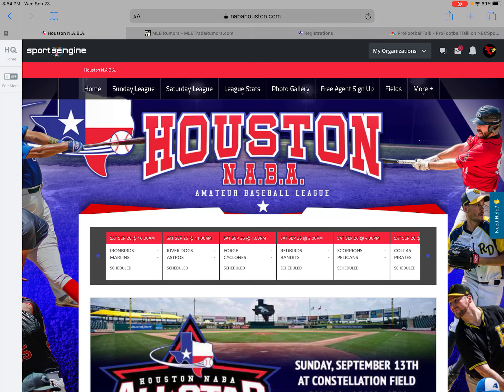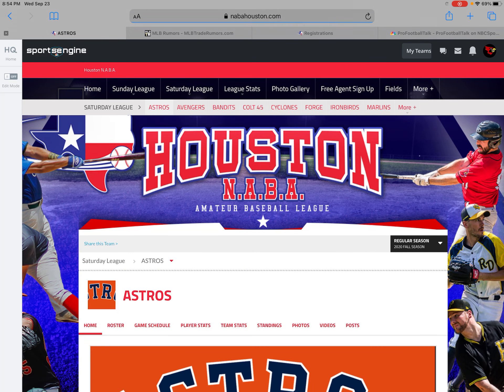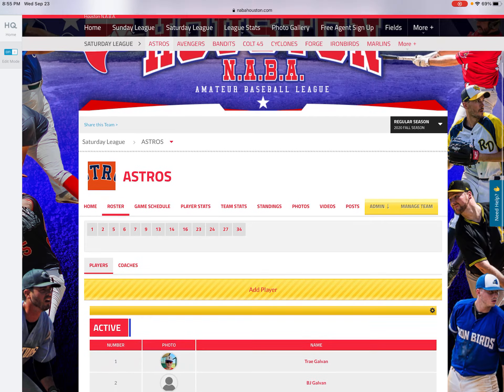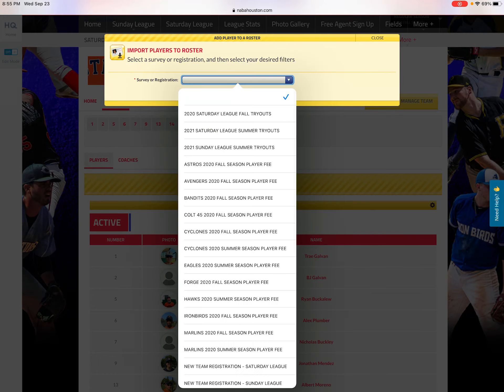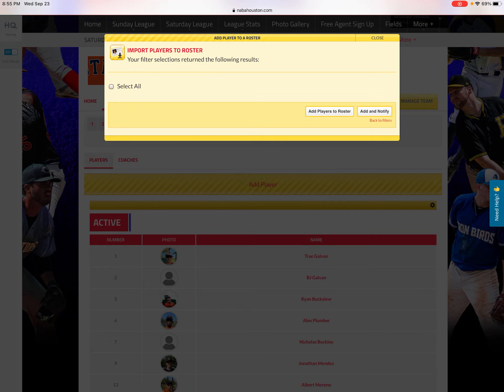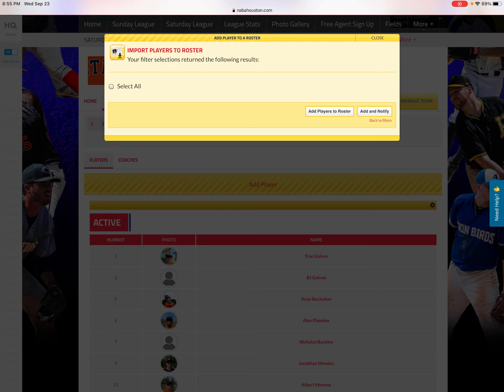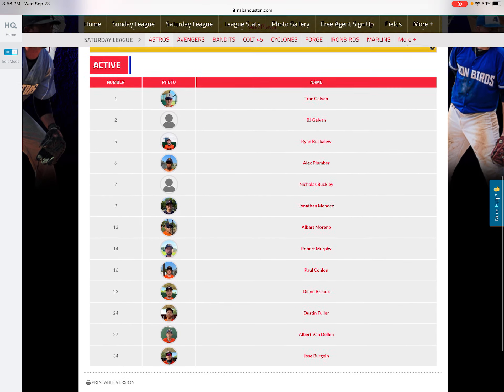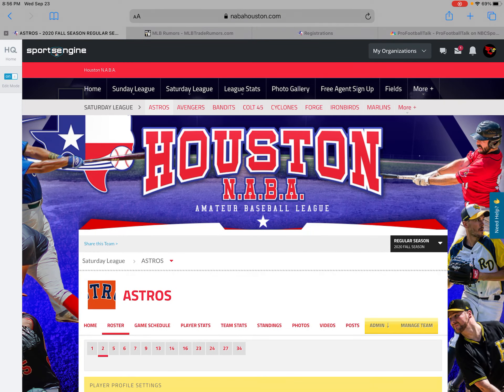Adding a player to your roster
Houston NABA tutorial on how to add a player to your roster using the Sports Engine website.